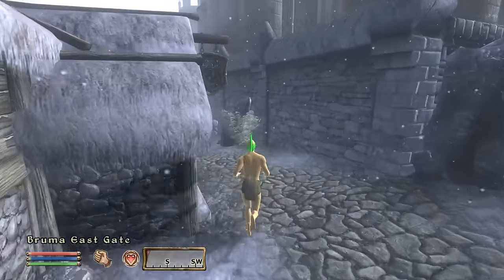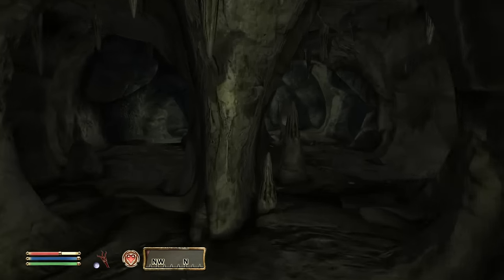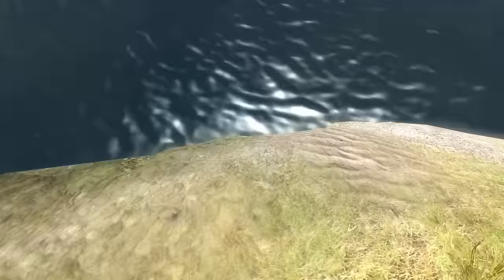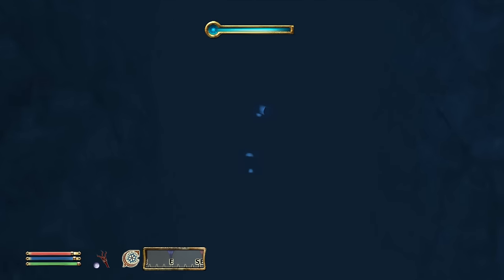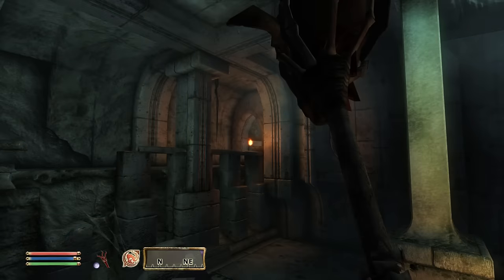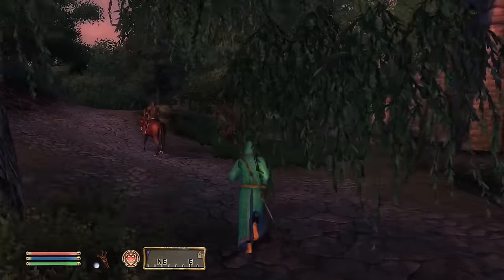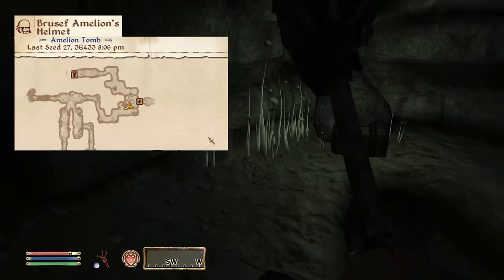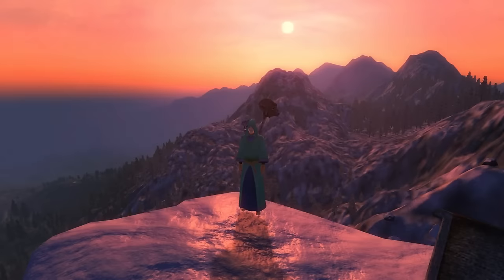Oblivion: Best items at level 1 for any build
Turns out you can't just plug in a mic and decide you're good at commentary